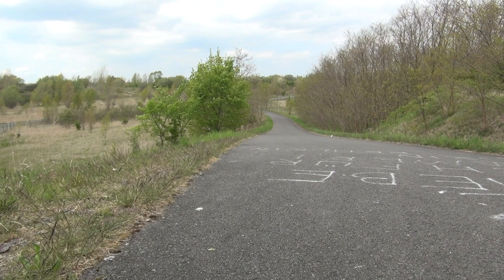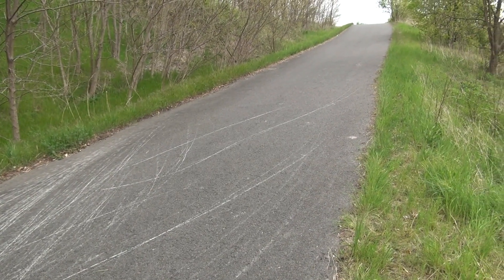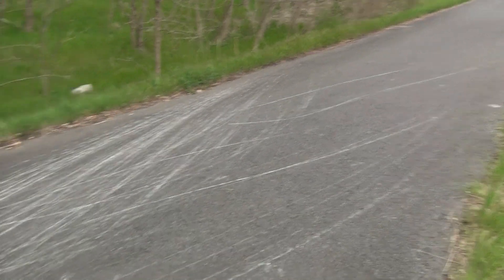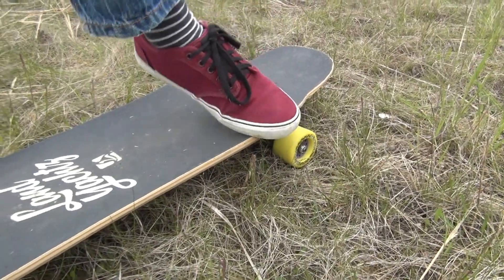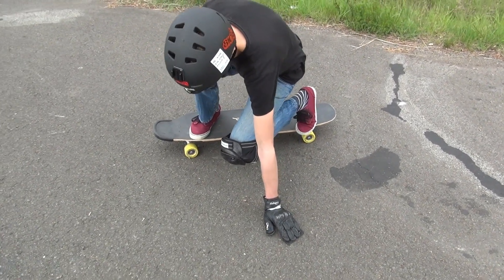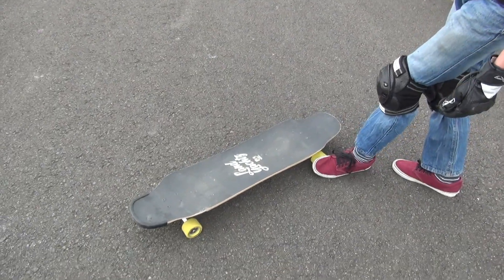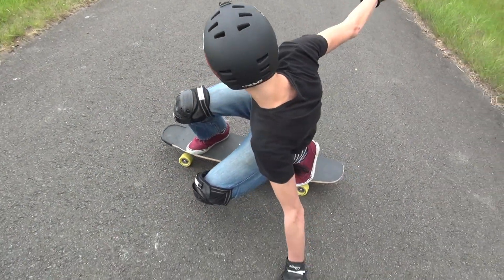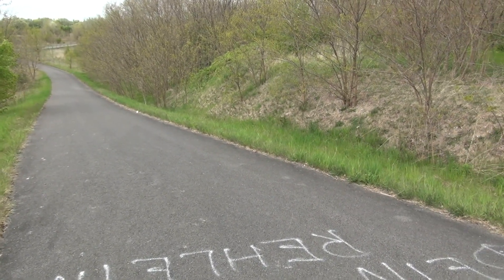[English] Glovedown Toeside Pendulum Slide | Tutorial | Longboarding Germany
If you have questions about the video or longboards, don't be shy and write a comment! ;)